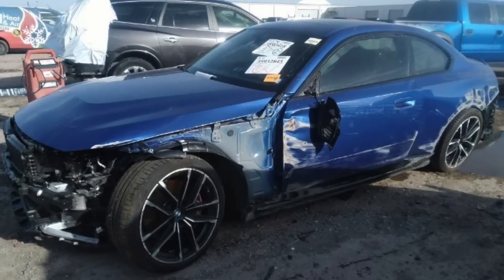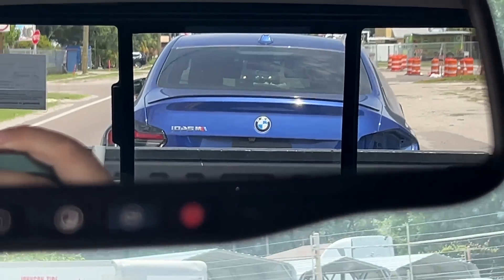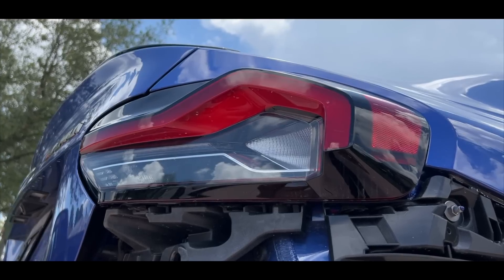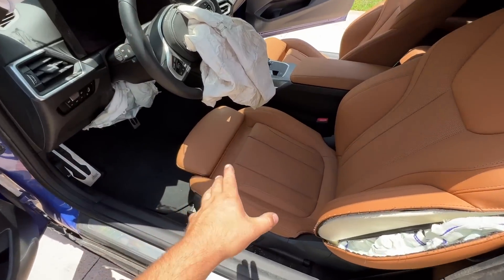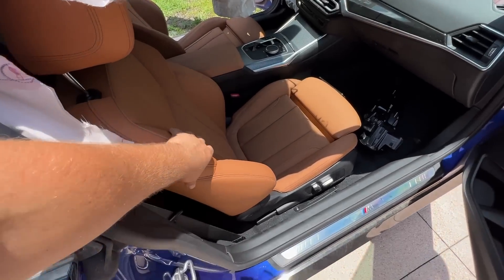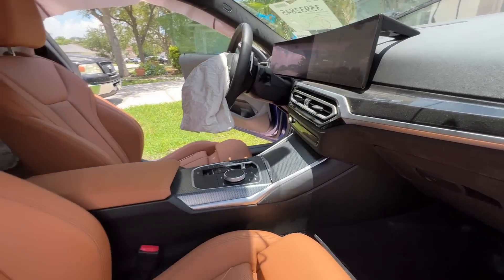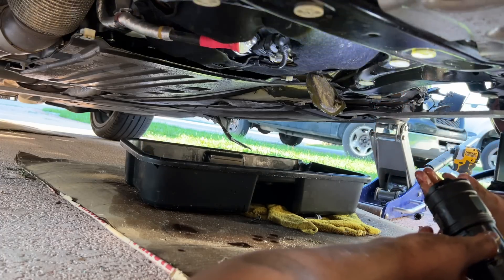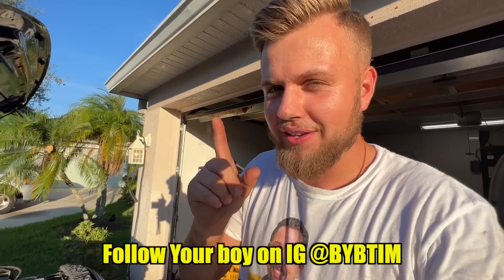I BOUGHT A WRECKED 2023 BMW M240i And It Has A Hole In The Engine..!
Carly's scanner and free version of the app with standard OBD features are compatible with cars that have an OBD2 port. To see if Carly's advanced features — like coding or manufacturer-level diagnostics — should work with your car, make sure to check out their website. To access these additional features, you'll need to get their yearly license.

Welp, here goes nothing!